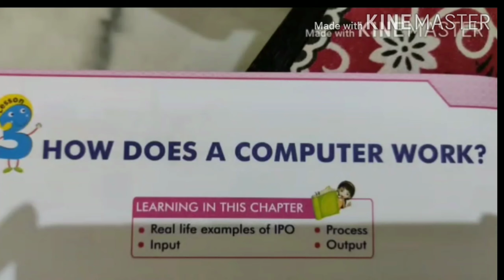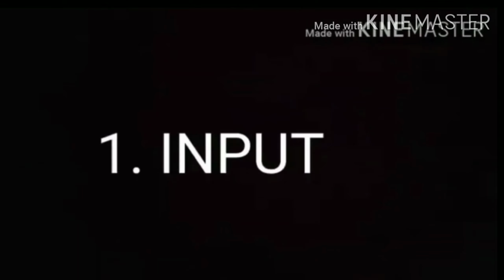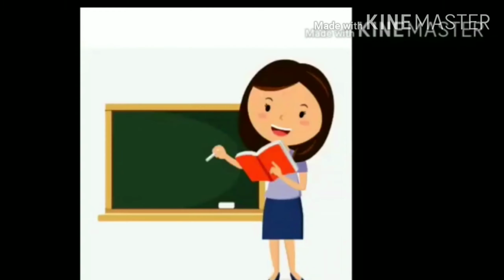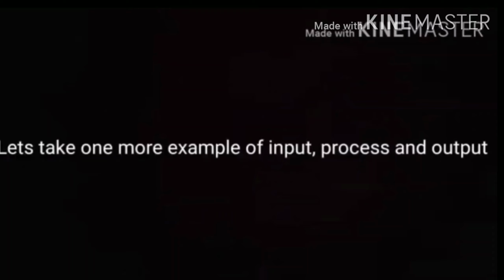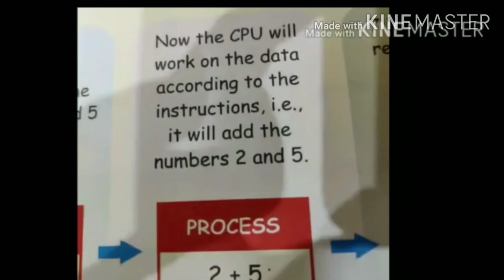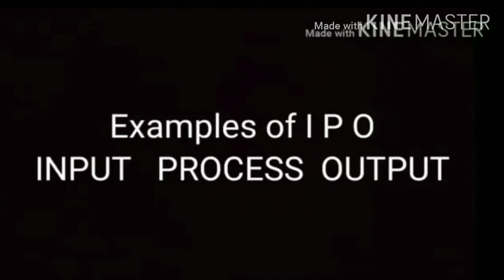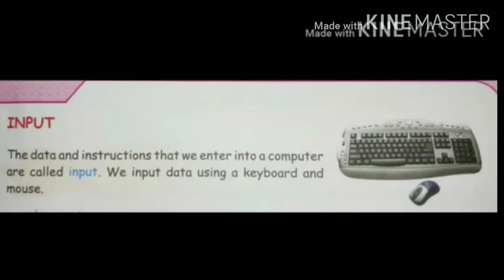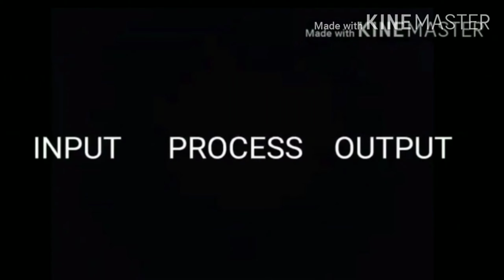How Does A Computer Work?